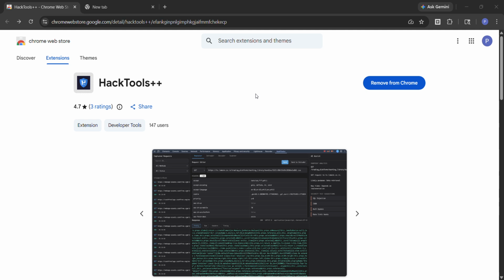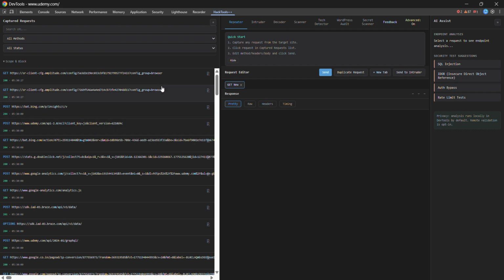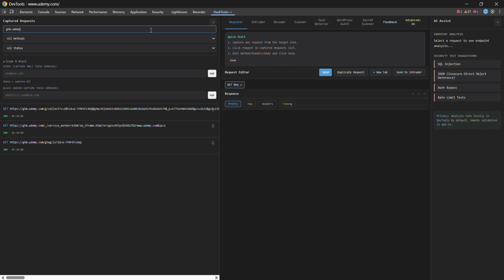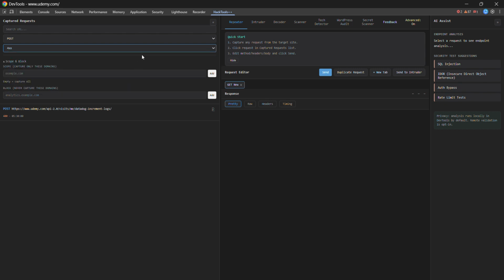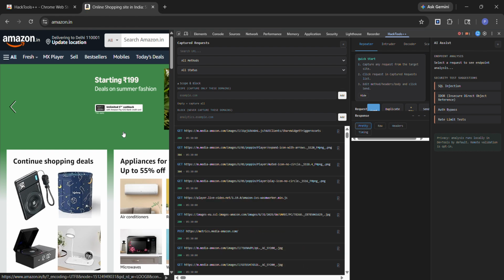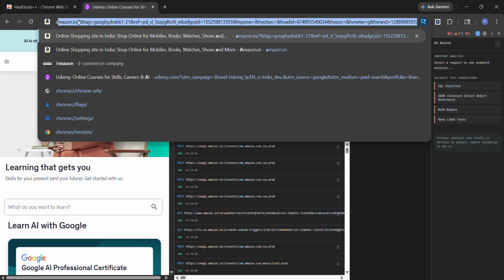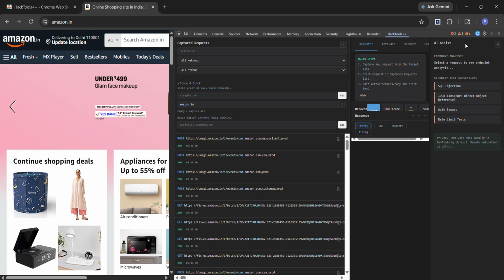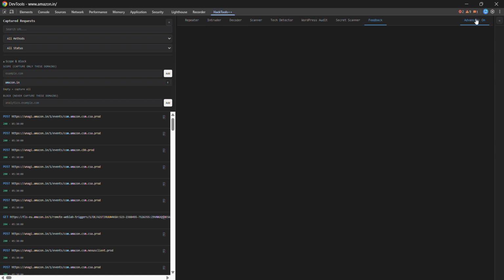Capture & Replay Requests in Chrome DevTools | HackTools++ Tutorial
This video provides a guide on utilizing the "captured request" feature in HackTools++, a Chrome extension that integrates functionality similar to Burp Suite directly into the browser's developer tools.Getting Started
To access the tool, open Google Chrome, navigate to any website, and press F12 to open the developer tools.
Select the HackTools++ tab to begin.
The tool automatically captures all network requests made by the website in real time as the page loads or as you interact with it.
Analyzing Captured Requests
Each row represents a network request, displaying details such as the request method (GET/POST), the full endpoint URL, the status code, and the timestamp.
Users can manage this data using several filtering options:
Search: Filter the list by typing a specific subdomain or URL.
Methods: Isolate traffic by selecting specific request methods like GET or POST.
Status: Filter by HTTP status codes, such as 2xx for success, 3xx for redirects, 4xx for client errors, or 5xx for server errors.
Combination: Filters can be applied simultaneously for more precise analysis.
Advanced Control: Scope and Block
Scope: This feature allows users to limit capturing to specific domains, causing the tool to ignore all other traffic.
Block: This is the inverse of scope; it allows users to exclude specific domains or subdomains from being captured, which helps filter out irrelevant or noisy traffic.
These settings are easily toggled or removed to resume standard capturing.
Replaying Requests
Every captured request includes a "copy as cURL" icon.
Clicking this copies the complete request—including headers, cookies, methods, and body—to the clipboard, allowing users to replay the request externally in environments like a command prompt or PowerShell for security research and testing.